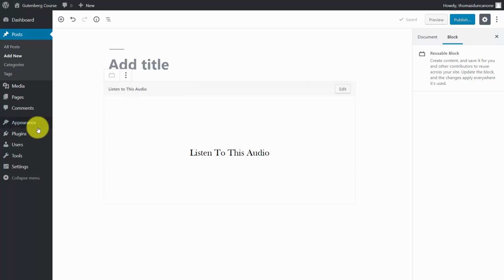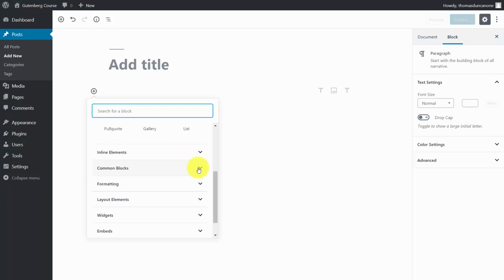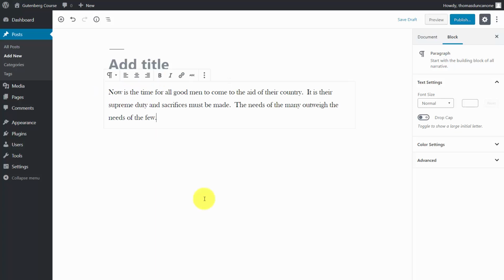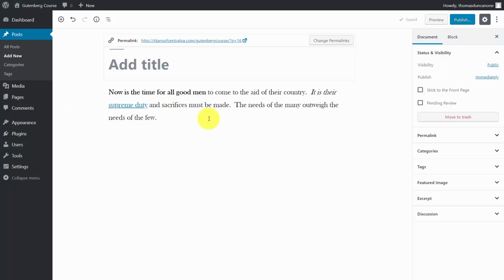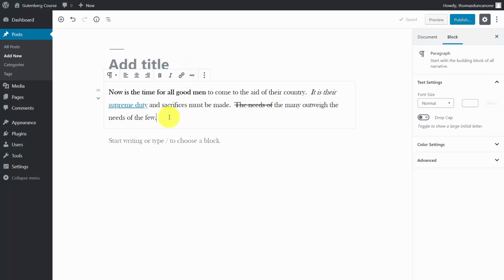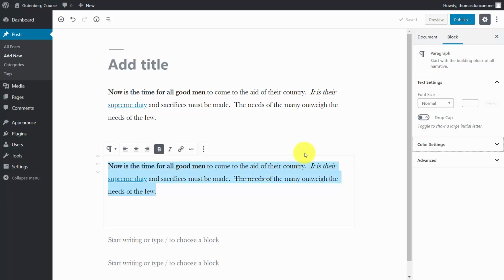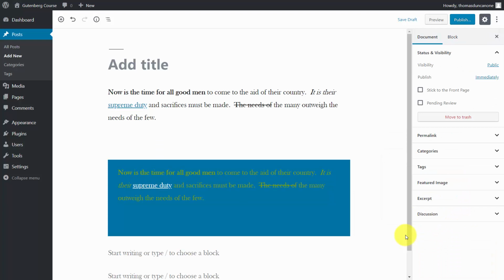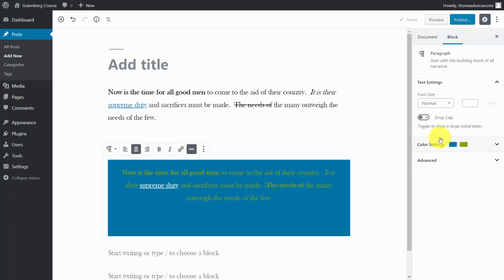Gutenberg WordPress Tutorial - Adding and Customizing Text